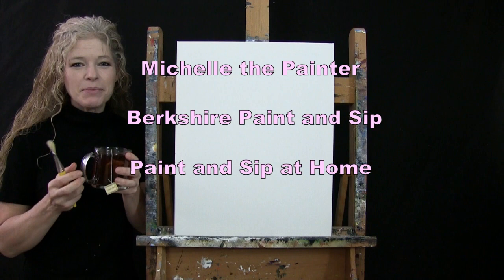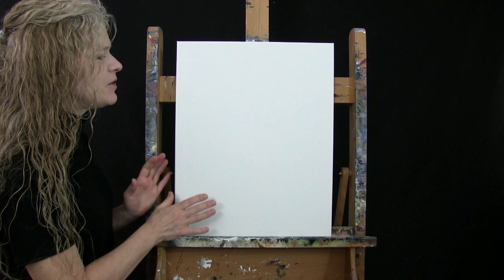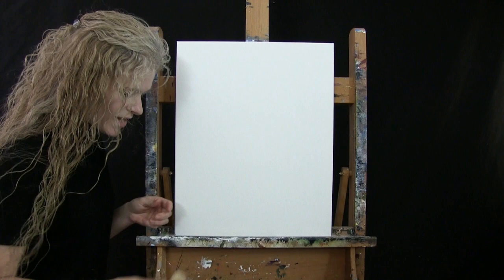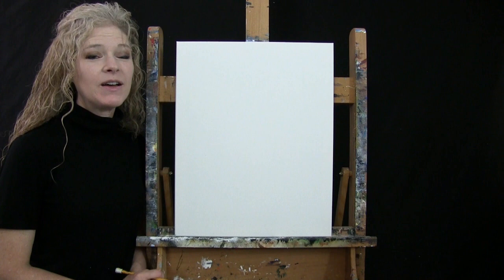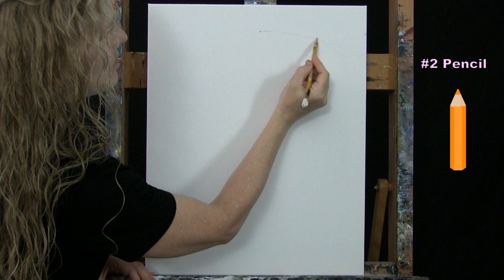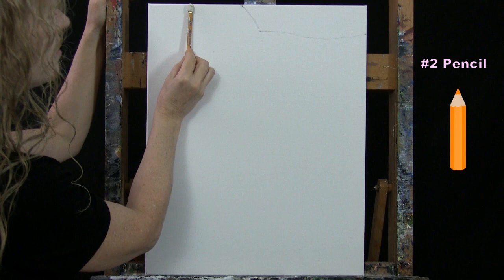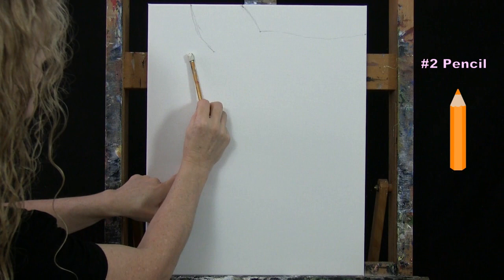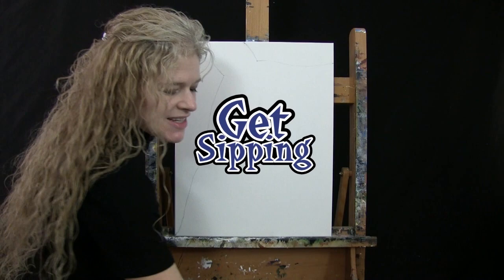Learn How to Paint NIGHT OWL with Acrylic - Paint and Sip- Animal Portrait Step by Step Tutorial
VIDEO DESCRIPTION - This painting tutorial will take you through easy to follow, step-by-step instructions on how to paint this stunning realistic animal portrait of "NIGHT OWL" with a fierce stare and colorful camouflage feathers.  You’ll learn how to paint this rendition of a nocturnal large great horned owl as he watches over the nighttime activities with a glazed gaze.  Learn how to use simple drawing and painting techniques to create good proportions and realistic dimension in the feathers, beak and eye creating a beautiful bird that symbolizes wisdom, intuition, supernatural power, independent thinking, and observant listening.  You can personalize the background to look like a forest, or the sky, maybe you can put some autumn leaves around the canvas to give it a fall feel, or snow for a winter landscape.  Perhaps you want to have him sitting in a tree on a large branch.  You'll learn how to layer and blend the paint to create depth in the eye and texture in the feathers, which will provide a photo realistic quality allowing for the feathers and beak to have a 3d affect and to look like they are popping right out of the canvas.  Let this amazing bird be the focal point and have a mysterious look as he fades into the shadows of the night.  Let the colors be natural with vibrant hues using carefree paint strokes.  The portrait of this feathered friend will come to life with the captivating look on his face that will draw you in.  The complimentary colors will bring cohesion and harmony, creating a symphony of warm colours and good balance throughout the composition.  Influenced by the illusive nature these wise creatures possess, this painting becomes a dramatic symbol of new beginning and transformation.  This painting will be fun to create and you will learn some valuable lessons along the way on how to create an expressive image that is charming and seductive. Using only 2 brushes and 6 colors we'll create this conversational masterpiece that is sure to compliment any décor. So let's get painting and let's get sipping!

MATERIALS:
Acrylic Paint: titanium white, mars black, burnt umber (brown), deep yellow, cobalt blue, chrome orange

STEPS:
1. pencil – Draw outline of owl
2. 1/2 inch bristle brush – Paint background with black
3. 1/2 inch bristle brush – Paint base coat of owl with brown, black and white
4. 1/2 inch bristle brush – Paint base coat of beak and eye with black
5. 1/2 inch bristle brush – Paint dark feathers with black and gray (made in step 3)
6. #1 round brush – Finish beak with gray, white, blue and black
7. #1 round brush – Finish eye with white, yellow, orange, blue, brown, black and gray
8. 1/2 inch bristle brush - Paint colored feathers with yellow, orange, brown and white
9. 1/2 inch bristle brush - Paint white feather with white, gray, yellow, orange and black
10. #1 round brush - Sign with black